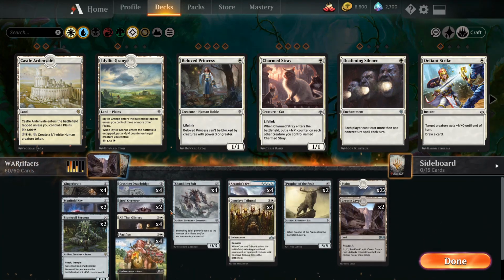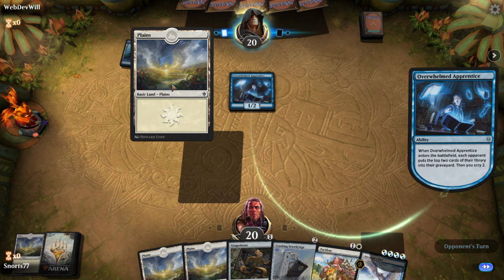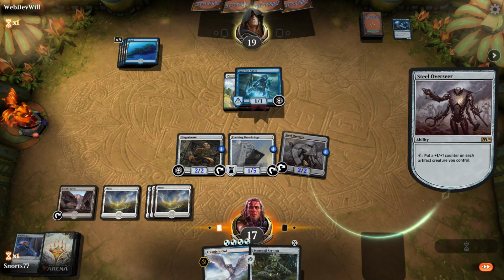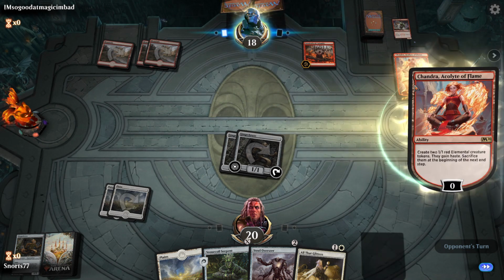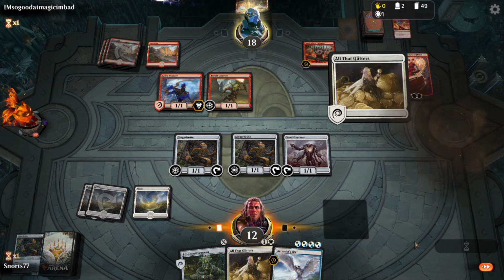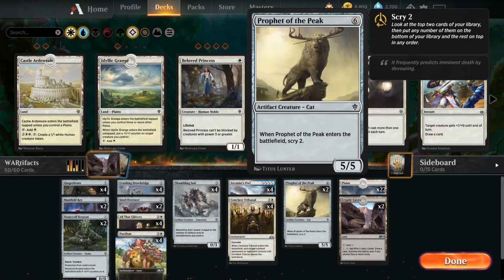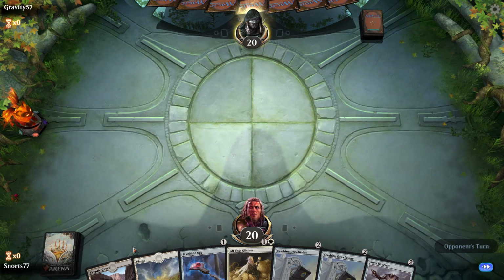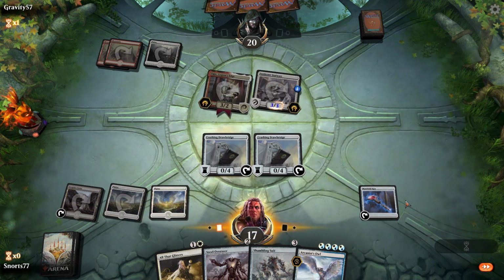WAR-tifacts! White artifact deck on arena goes 5-0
Having fun with artifacts!  Semi aggro artifact deck, splashing white for some removal, and no instants or sorceries!